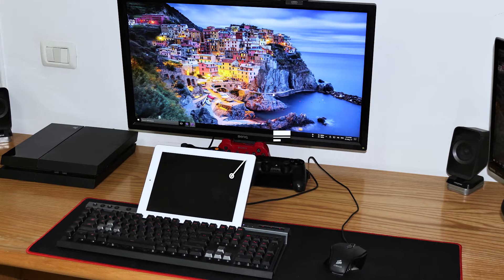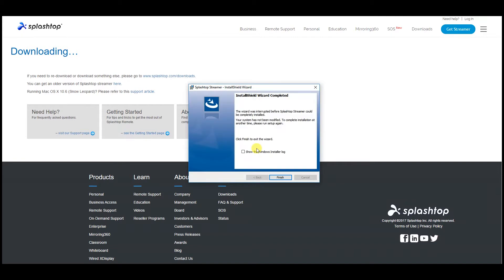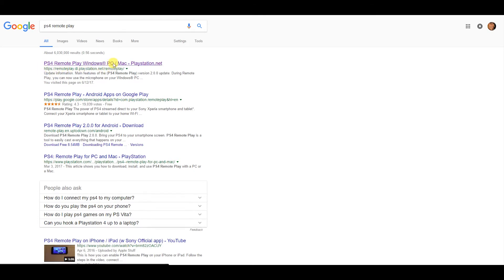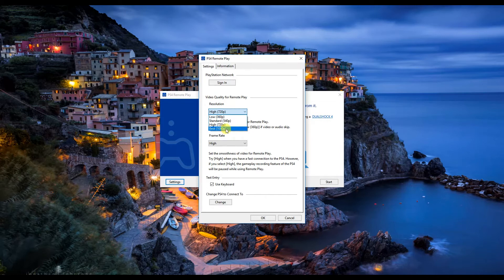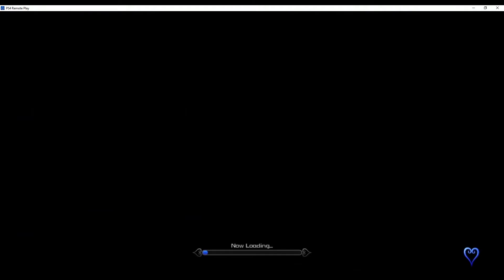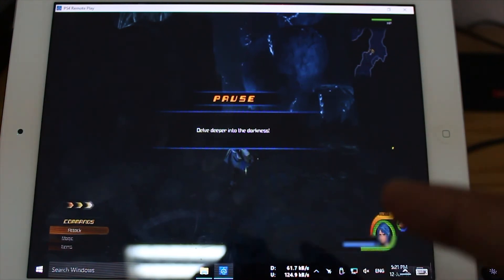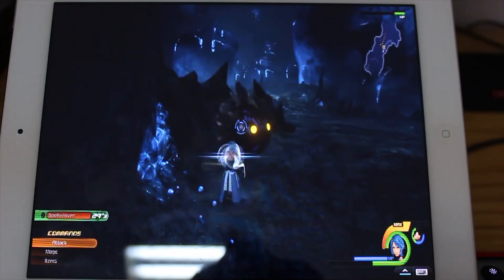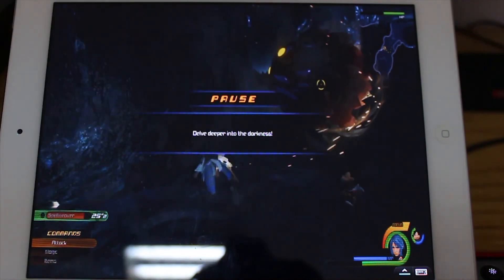PS4 Remote Play on iOS for $2 in less than 6 minutes (R-Play, PlayMira Alternative)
Ever wanted to play your PS4 on your iOS device, well here's how!